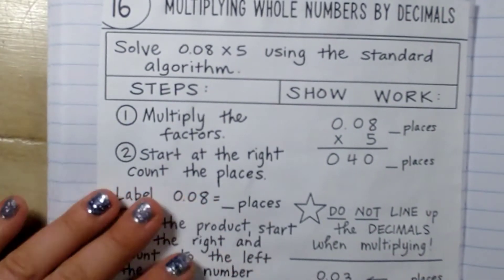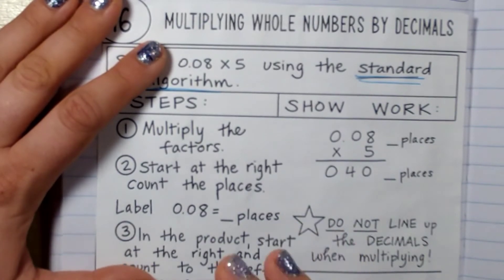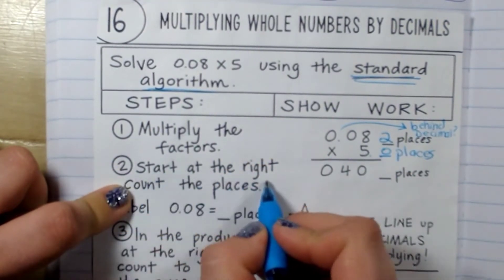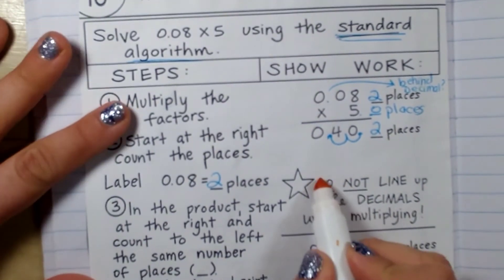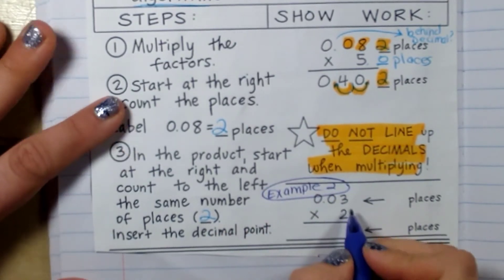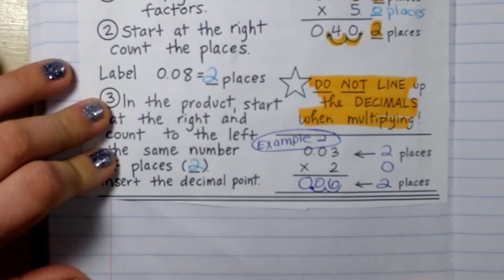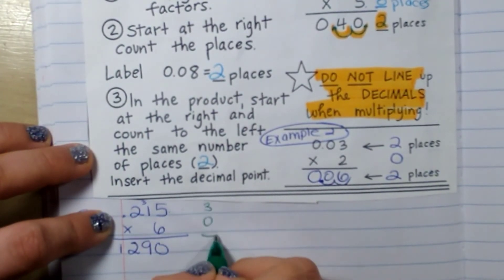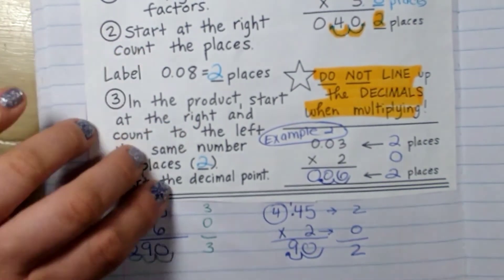Multiplying Decimals by Whole Numbers // 5th grade math online lesson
This video focuses on multiplying a decimal by a whole number.  There is a separate lesson for multiplying decimals by decimals.